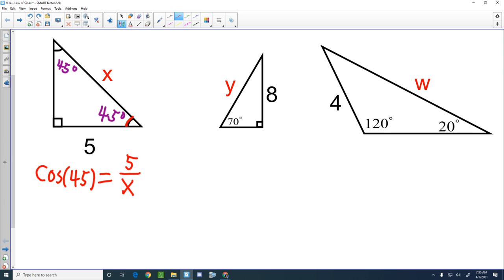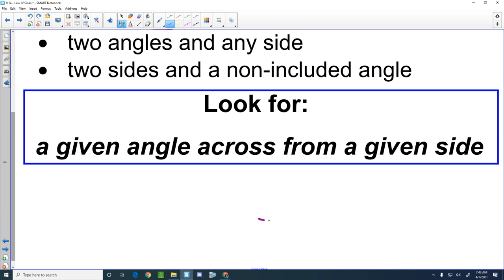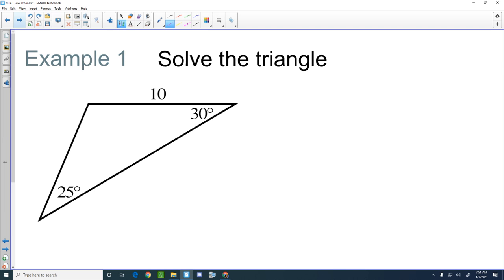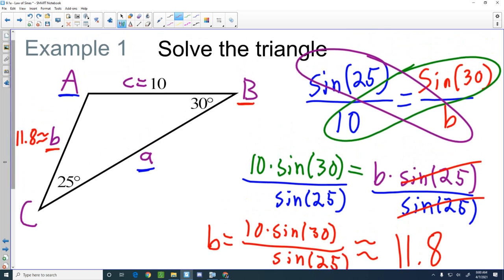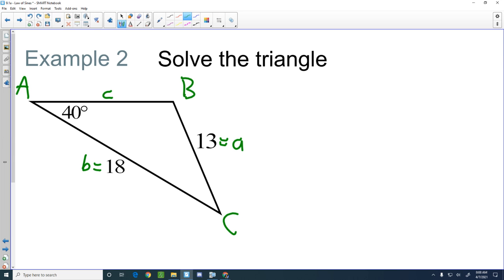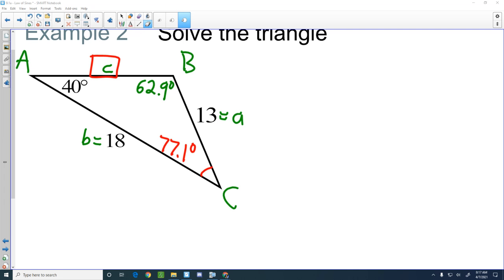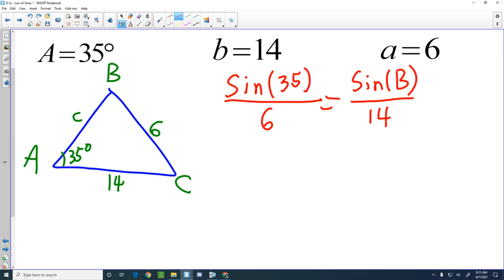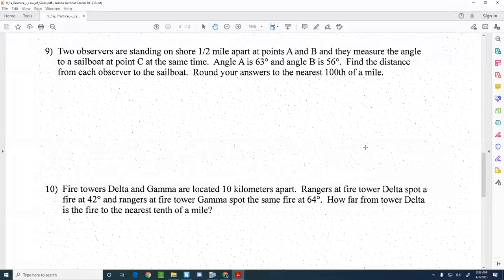A2 Lesson 9.1a - Law of Sines